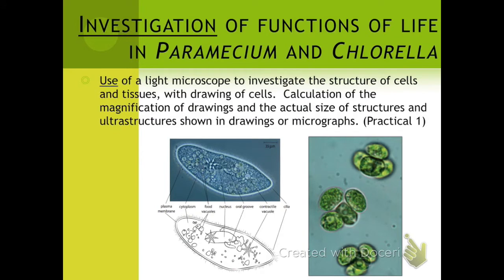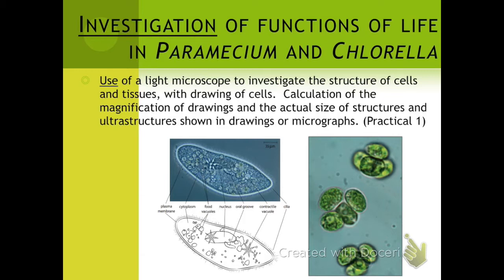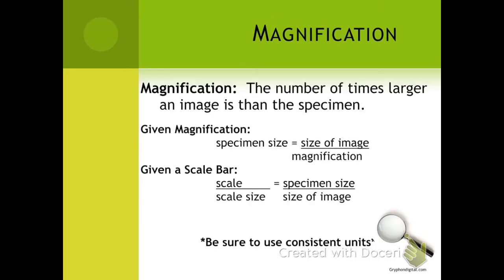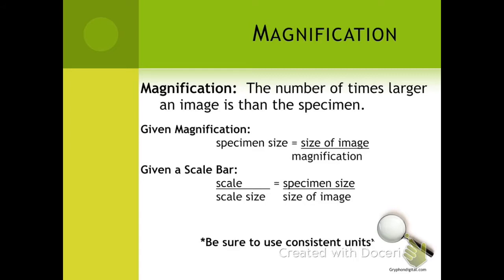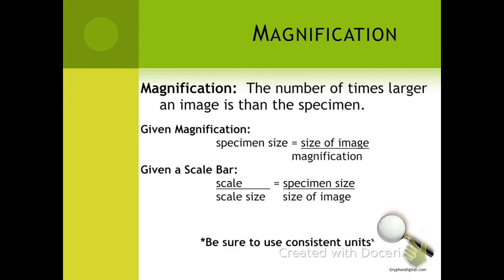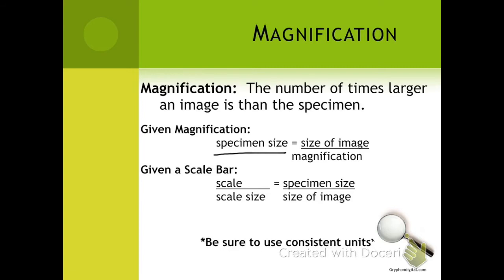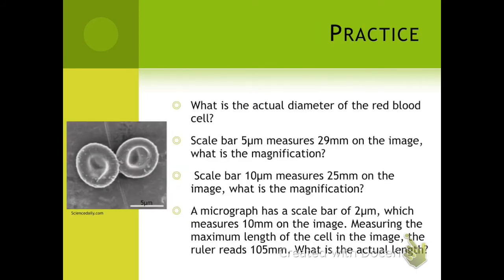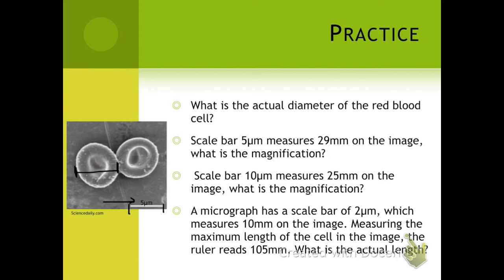Topic 1: Magnification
Learn to calculate magnification in preparation for: "Use of a light microscope to investigate the structure of cells and tissues, with drawing of cells.  Calculation of the magnification of drawings and the actual size of structures and ultrastructures shown in drawings or micrographs. (Practical 1)" - IB Biology Subject Guide First Exams 2016